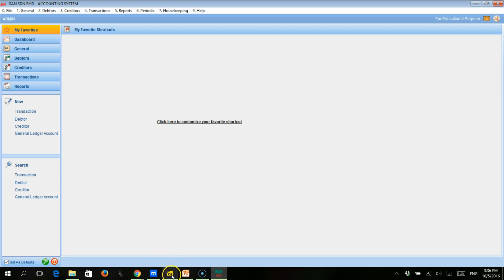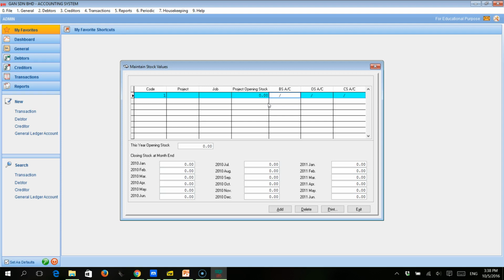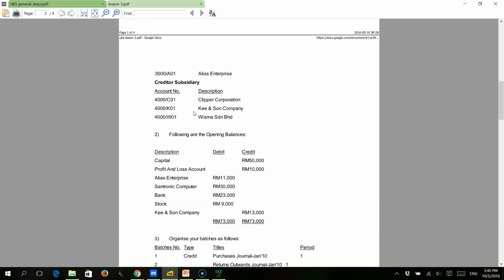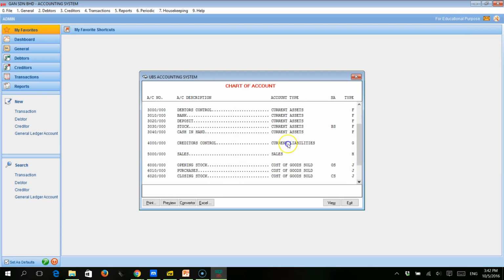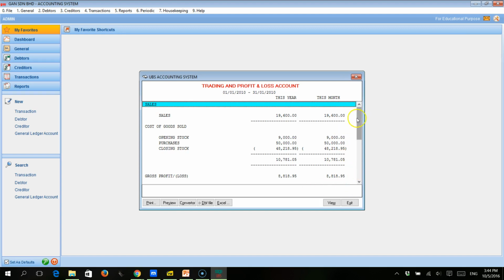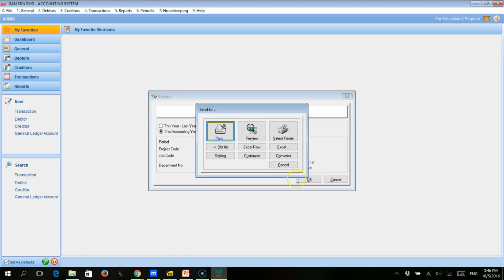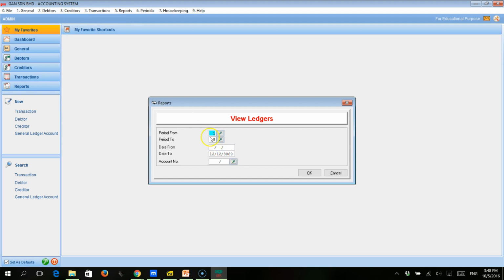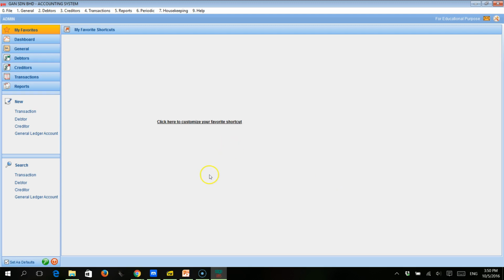UBS Computerised Accounting Tutorial pt8: Maintaining Stock Values and Producing Reports